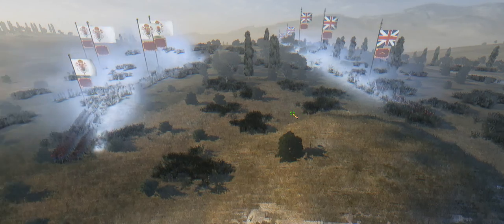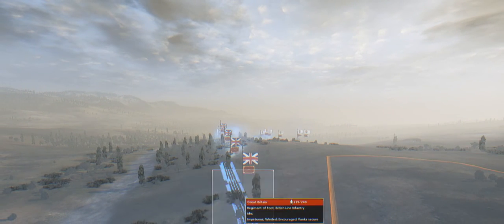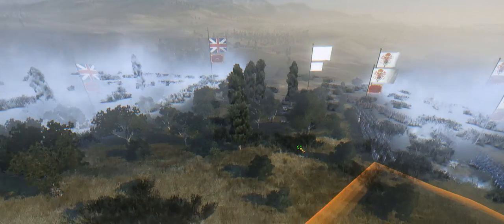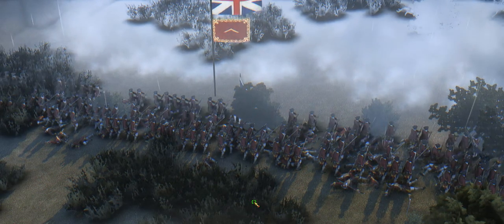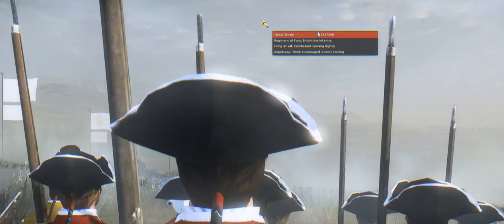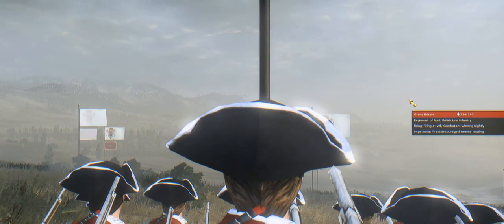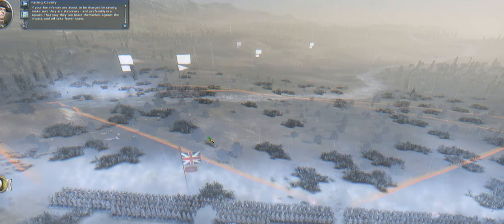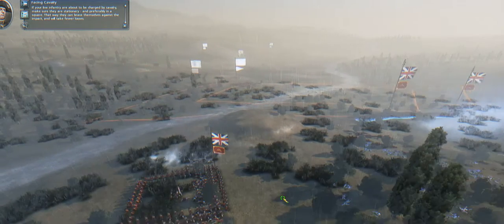임디 4.8 Empire Total War : Imperial Destroyer Mod 4.8 (Campaign Battle 14)